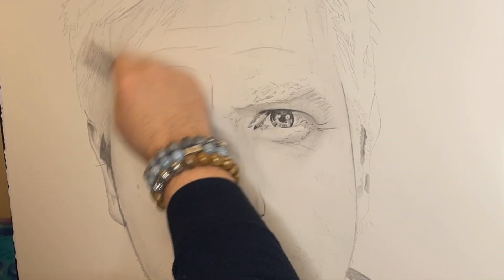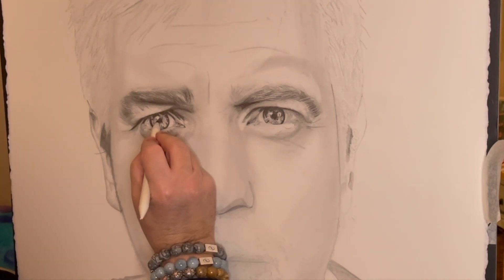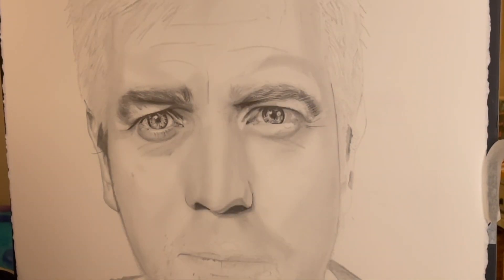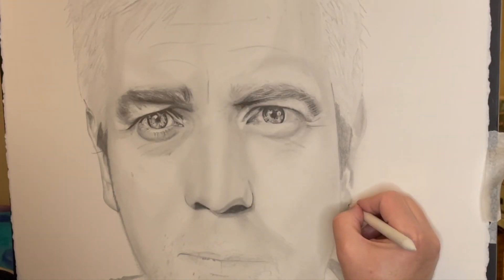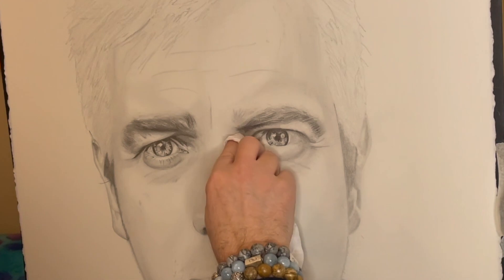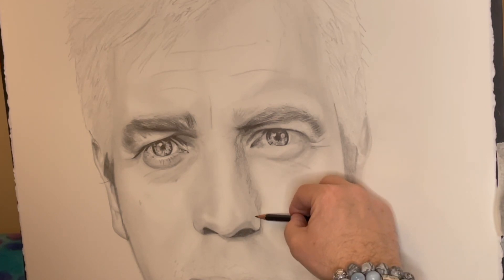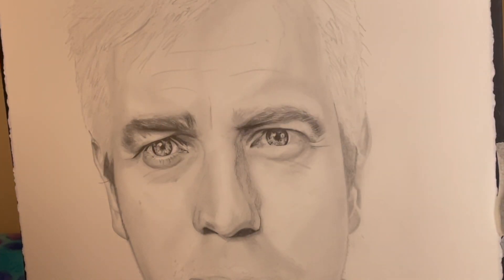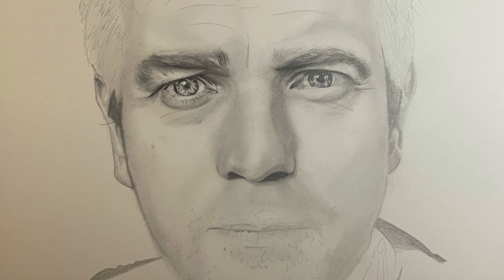Ewen McGregor Portrait part three.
Here I show you how I work on producing a Portrait of Ewen McGregor, this is part three of this Icon series of portraits.

Mozart mechanical pencil
Derwent Paper Stump for Blending and Smudging
Derwent Graphic Graphite Drawing Pencils, Set of 6 with Sharpener